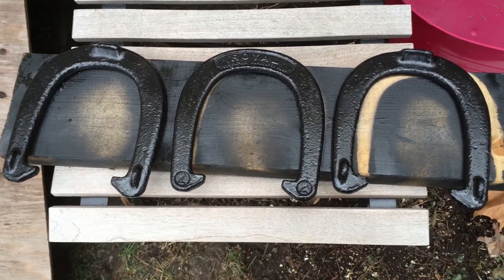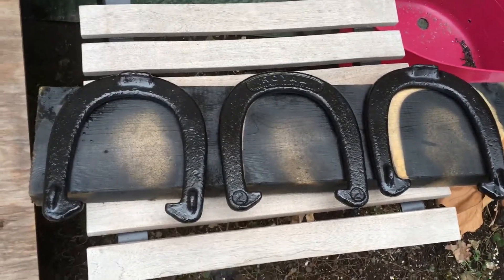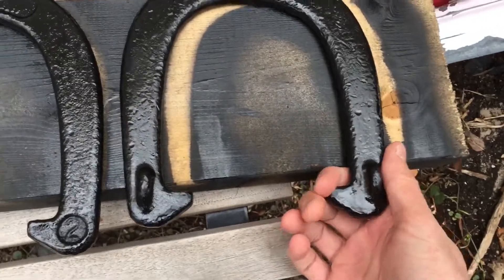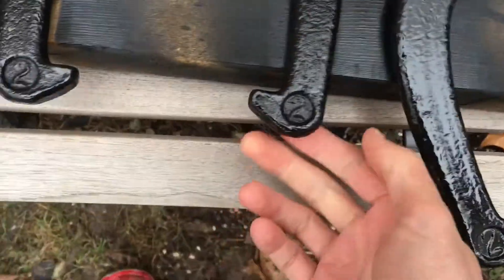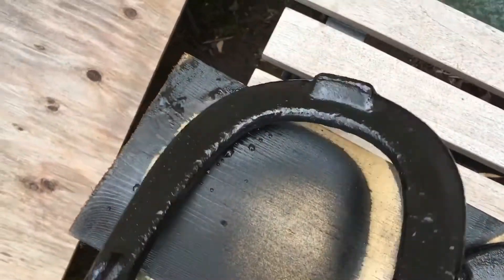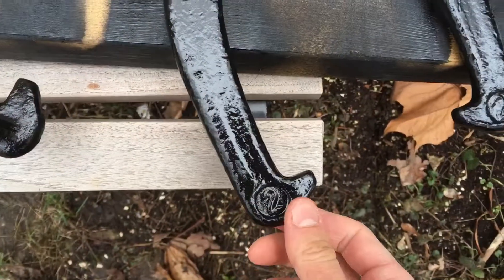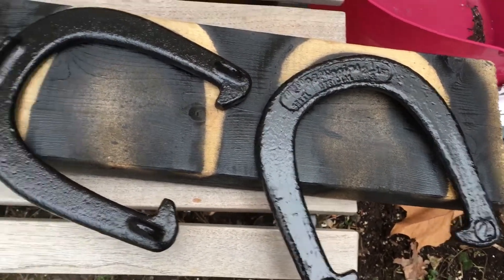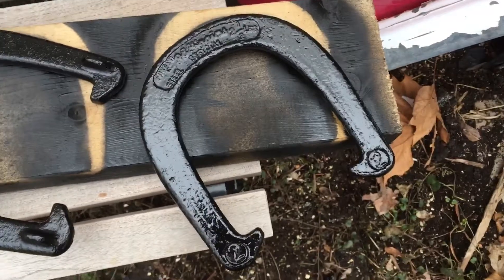🐴 👞 Horseshoe Restoration | Quick & Easy 🏇 (PART 4/4)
Hey everybody! This is my short video series about how to restore horseshoes for decoration. This is the simplest way I know how to go about this restoration.